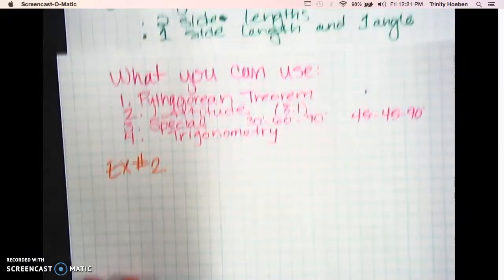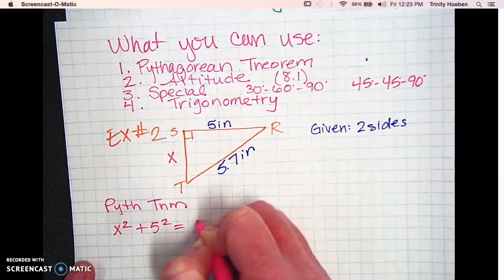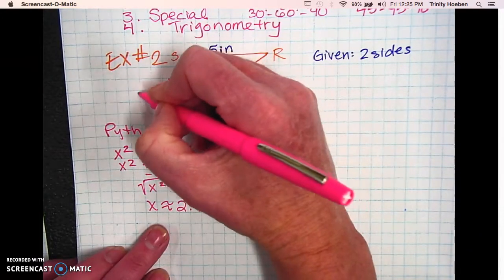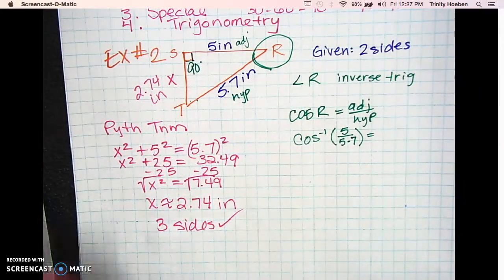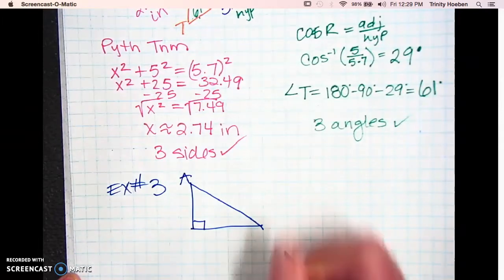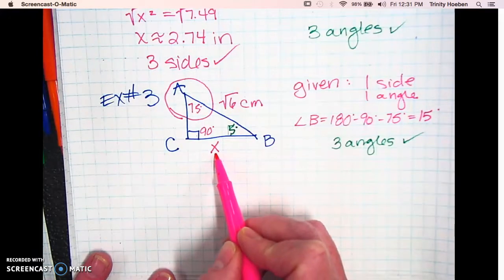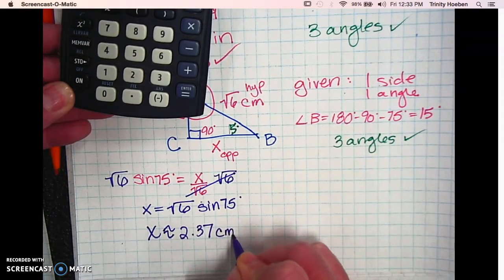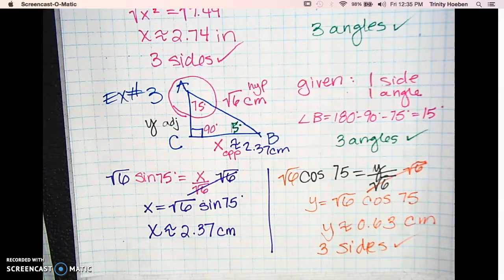G1C 8.3 Solving Right Triangles (Part 2)